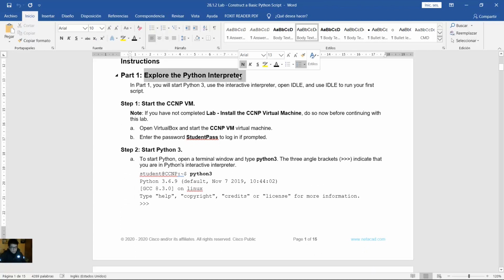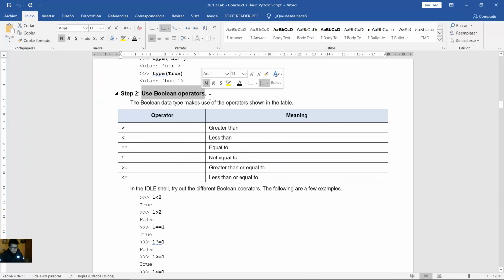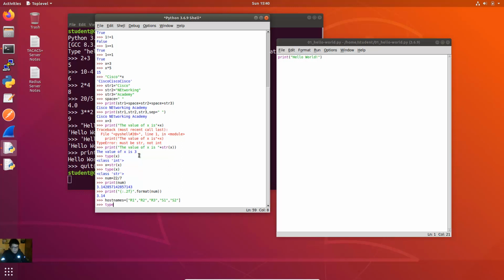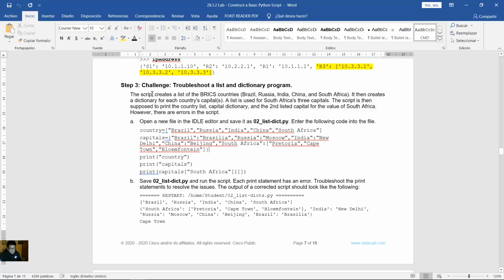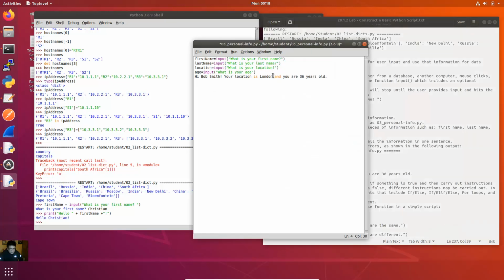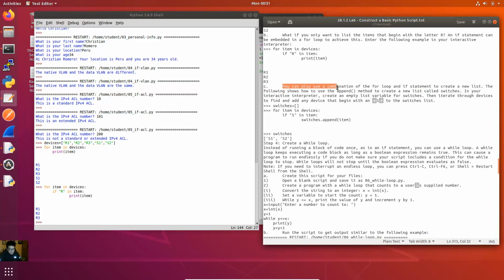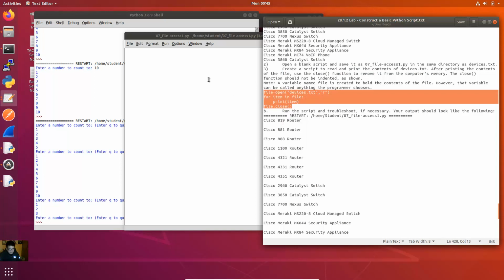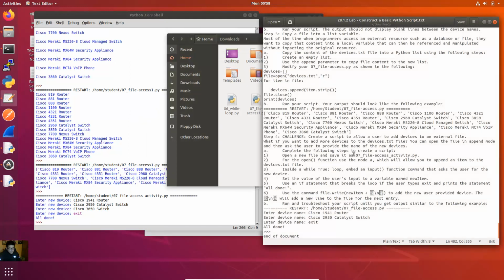28.1.2 Lab - Construct a Basic Python Script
Core Networking (CCNP ENCOR v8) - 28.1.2 Lab - Construct a Basic Python Script